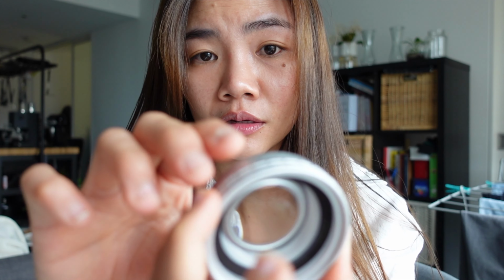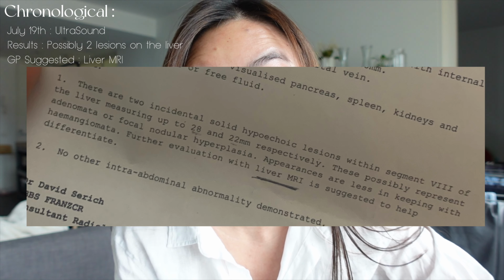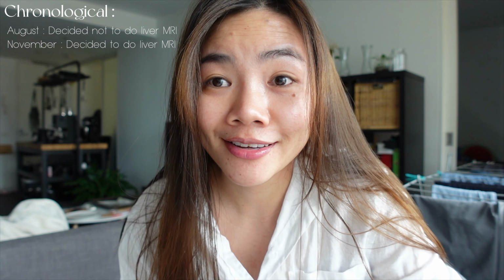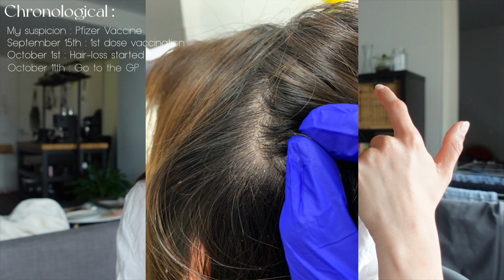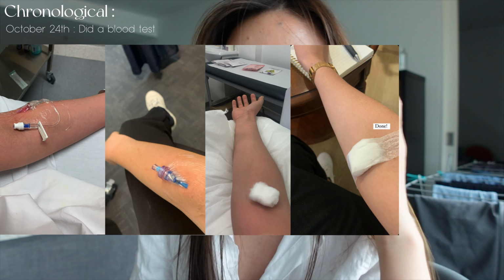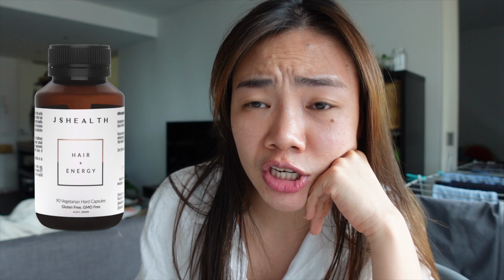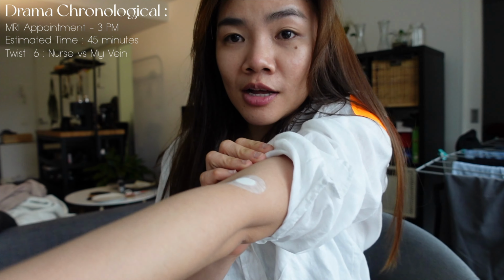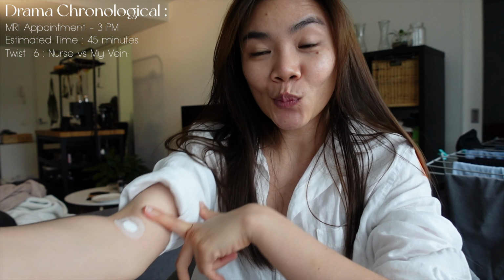That One Time when I Was Sick for Months | Story Time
Did Covid Vaccine caused hair-loss for women?

❏ PRODUCT MENTIONED ❏
Wide Angle Macro Lens* :

❏ VIDEO RECORDING ❏
➫  Sony ZV-1